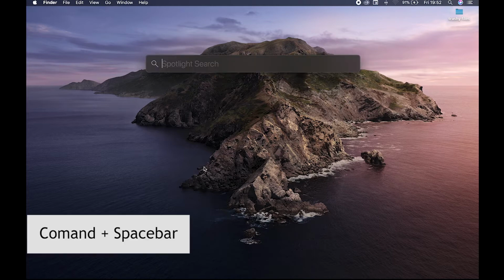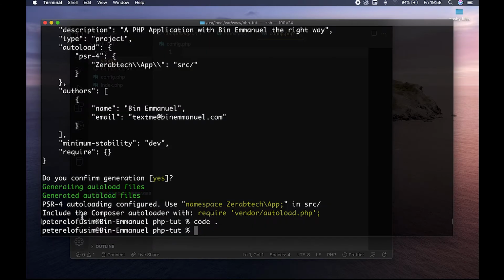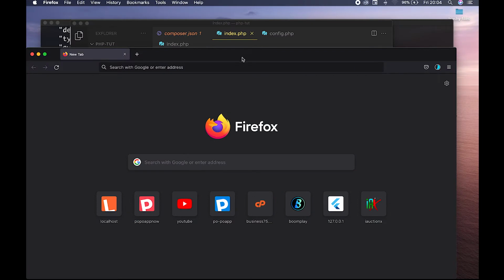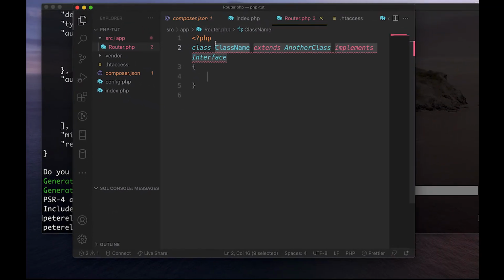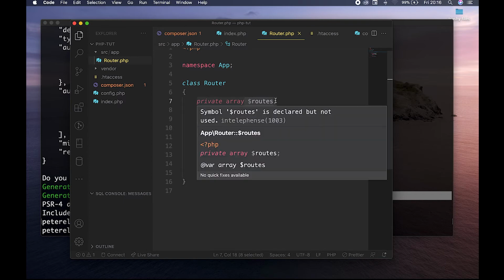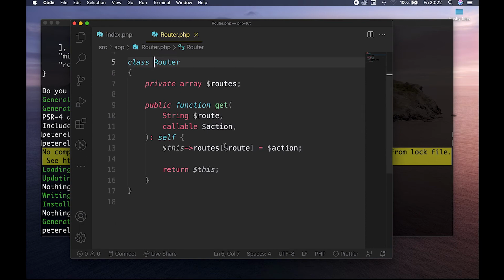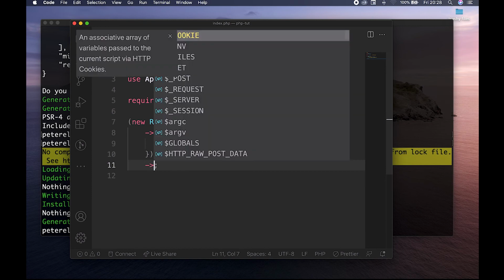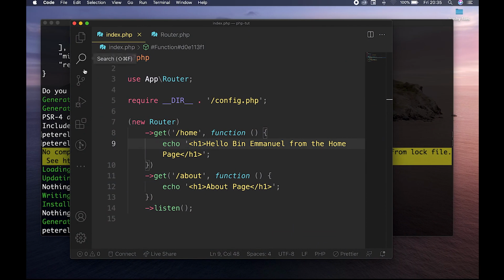PHP Application the right way with Bin Emmanuel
In this video we’ll learn how to create Server Side Application in PHP 8 the right way.

If you are a beginner interested in learning how to make PHP applications or an experienced PHP guy looking at improving your skills then you are in the right place.

Chapters:
0:00 Introduction
0:21 Create the root directory
01:30 Initialise the project with composer
06:19 Configuring the application
14:02 Using .htaccess to make nice looking URLs
15:53 Create a Router Class for the application
21:39 Handle GET routes
27:00 Creating our first route
28:50 Install dependences with composer
31:14 Listening to routes
41:12 Create more routes